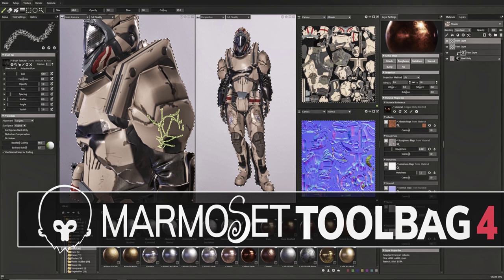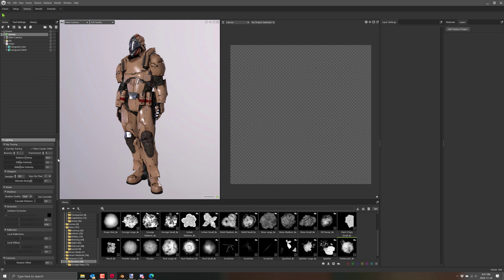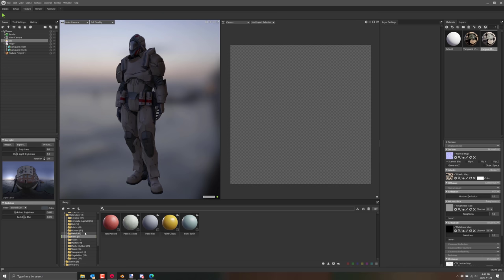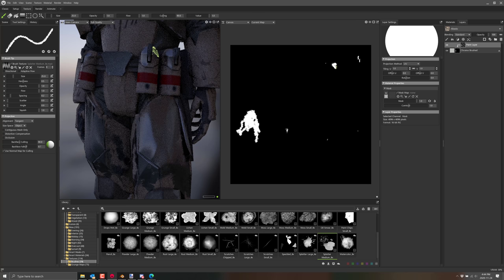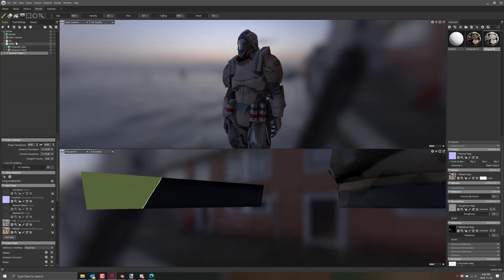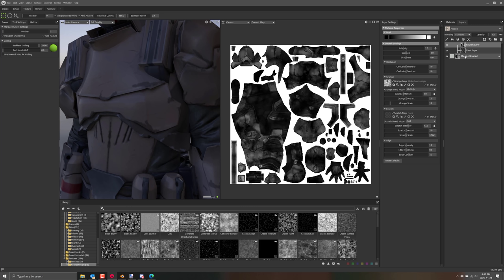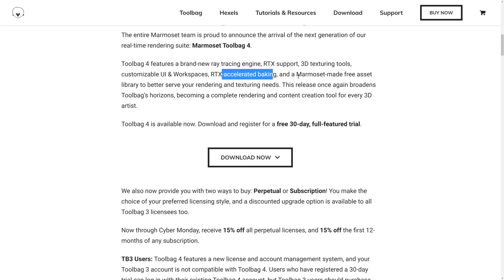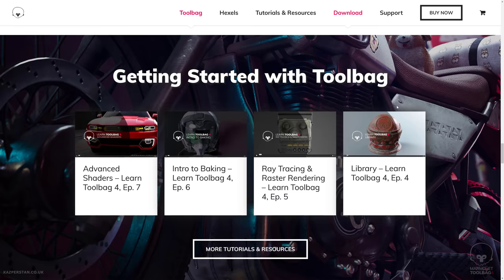Marmoset Toolbag 4 -- WOW! Substance Painter Has Competition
Marmoset just released Marmoset Toolbag 4 and WOW is it a step forward.  Not only did they add real time raytracing support, but they added Texture Painting support, with a level of features to give Substance Painter some much needed competition!